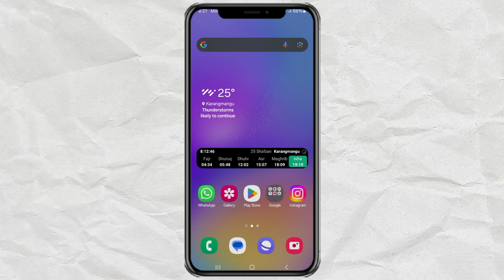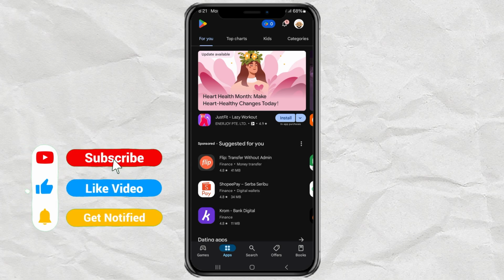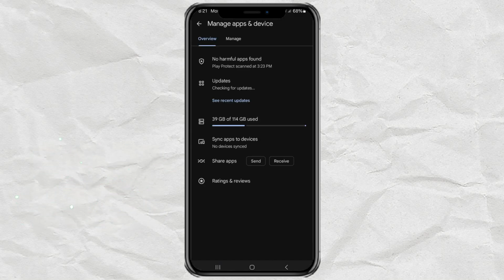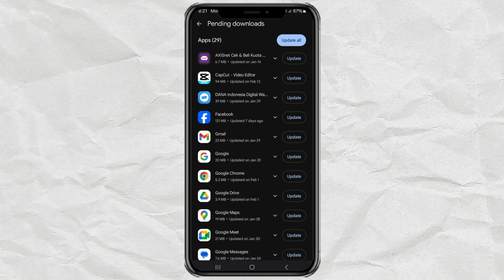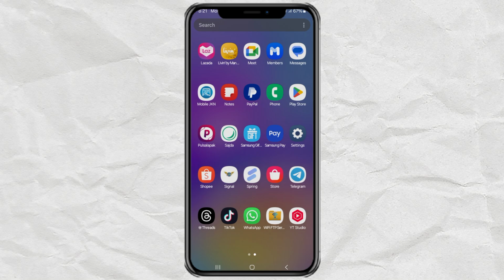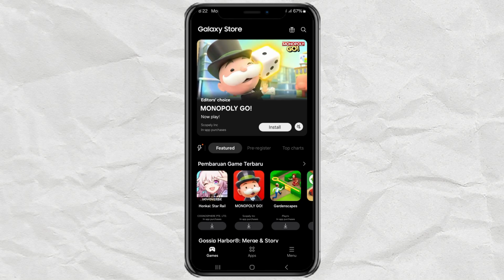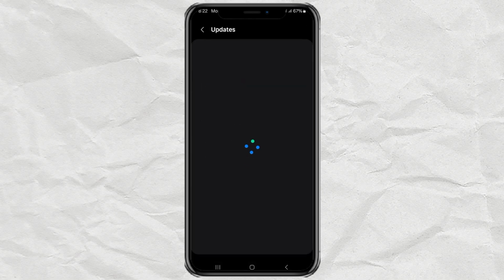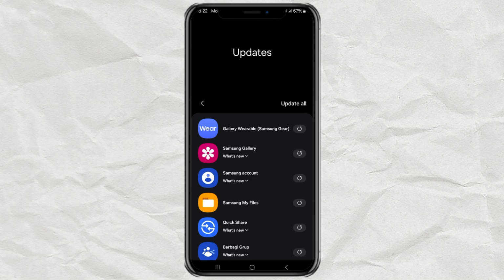How to Check for App Updates on Android (Google Play & System Apps)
How to check for app update on Android. Keeping your apps updated is essential to ensure better security, improved performance, and access to the latest features. Updates often fix bugs, enhance stability, and optimize app functionality, making your device run more smoothly. That’s why regularly checking for app updates is important!

In this tutorial, you'll learn how to easily check for app updates on Android:
1. How to check for updates on Google Play Store
2. How to update system apps using Galaxy Store (for Samsung devices)
3. Quick and easy steps to keep your apps up to date